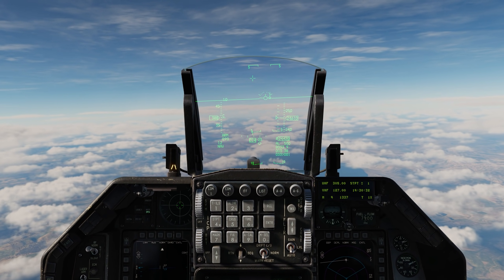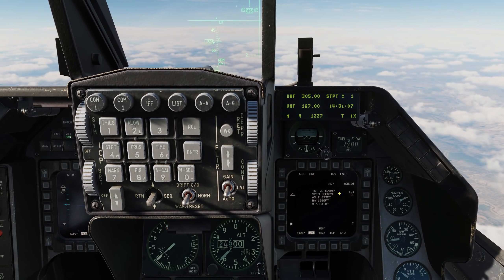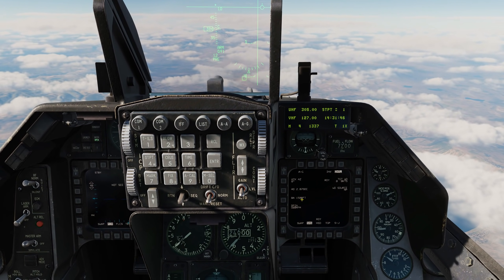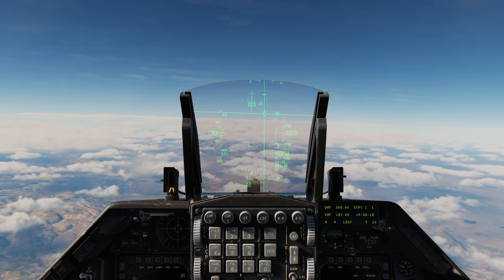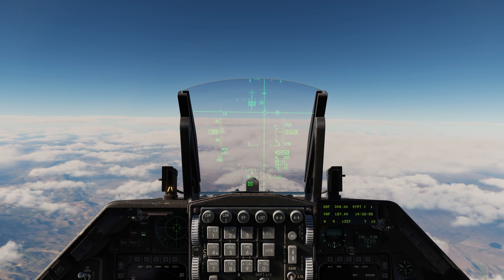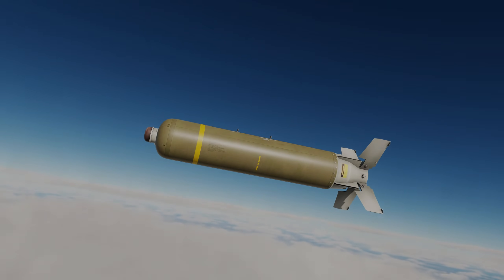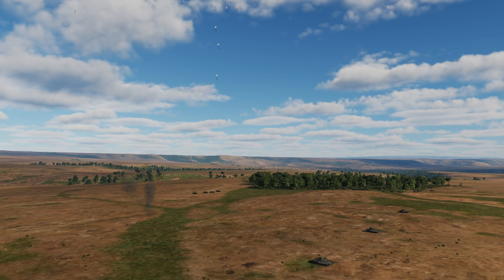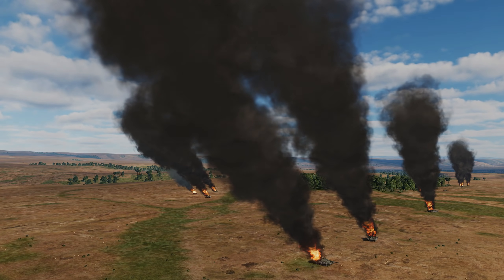Most Devastating Cluster Bomb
In this DCS: F-16C Viper video, we’ll look at the CBU-105, Wind Corrected Munitions Dispenser, or WCMD. Like the JDAM and JSOW, the CBU-105 is an Inertially Aided Munition, or IAM, that uses the Sensor Point of Interest, or SPI, as the aim point.

The CBU-105 is a canister weapon that contains ten BLU-108 submunitions, and each BLU-108 contains four skeets that use a sensor to detect and fire an explosively formed penetrator at the top of the target.

This is an ideal weapon against armor targets in a 1,500 x 500 area.
This a very similar weapon to the CBU-97, that also uses 10 BLU-108 submunitions, but as an IAM, it has a better standoff capability, and you can attack multiple targets on a single pass.